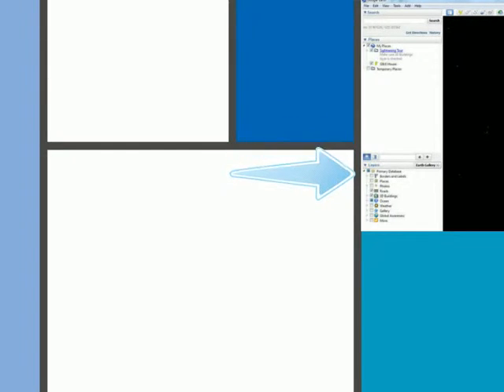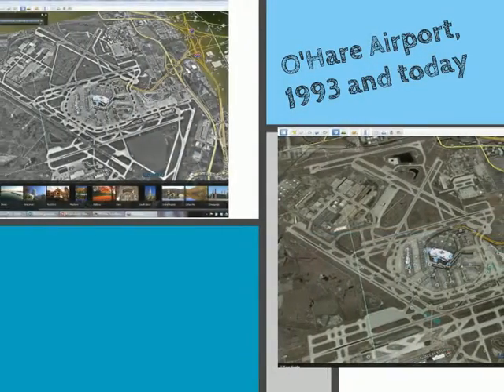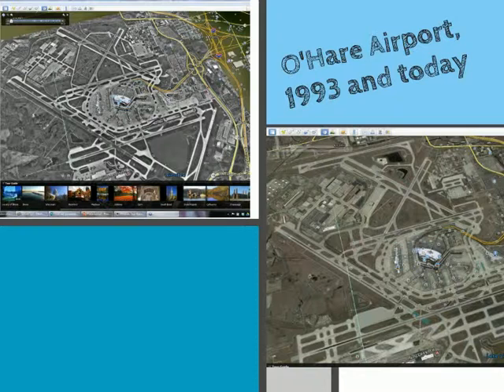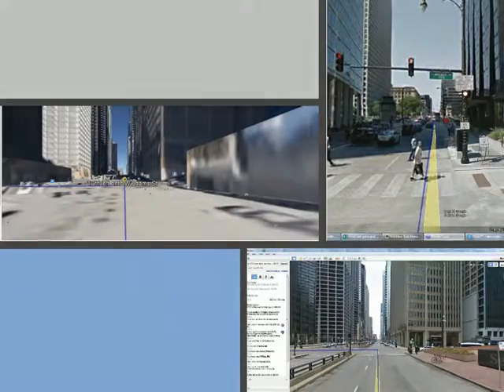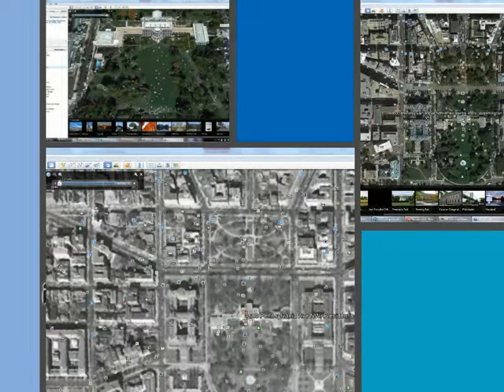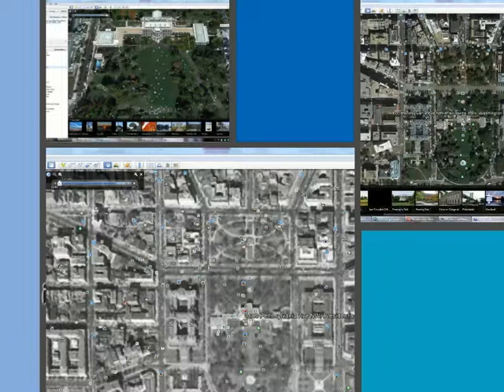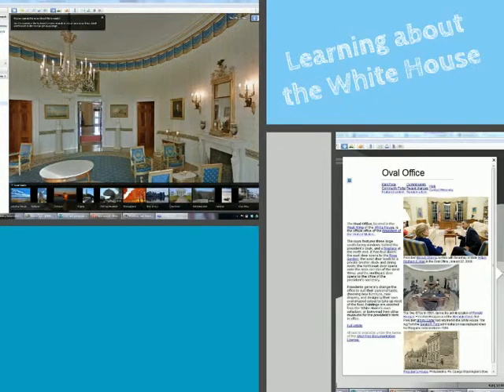Google Earth in Our Homeschool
Raisin (first grade) loves to explore the world by experimenting with all that Google Earth has to offer. For our homeschool, Google Earth is a nice addition for learning and play. This video shows how we like to "play" with it.